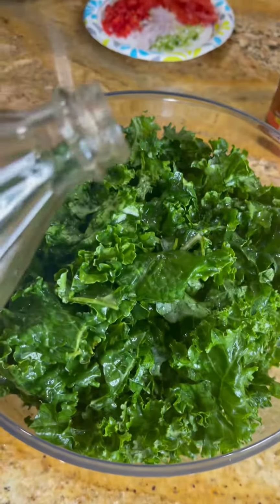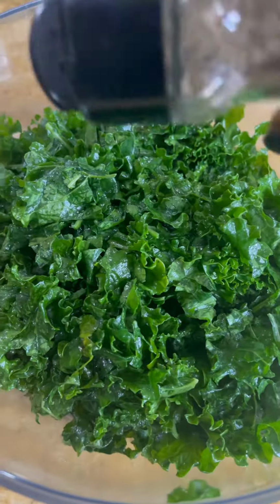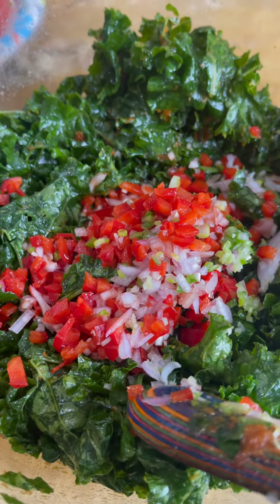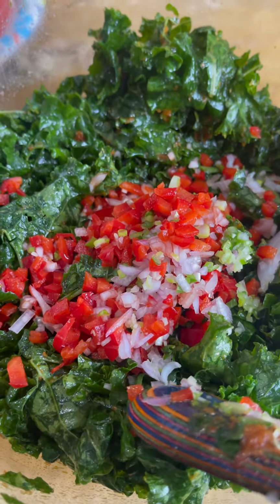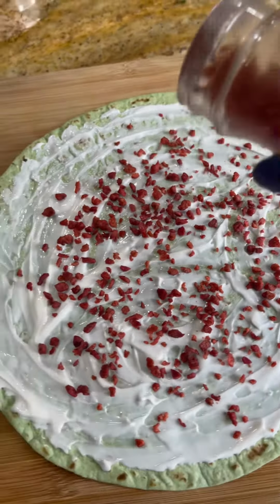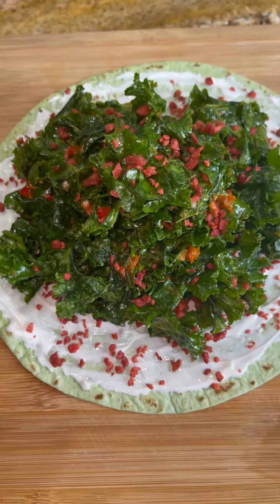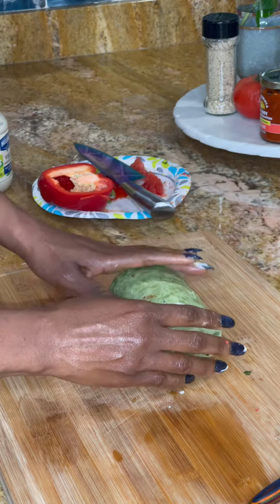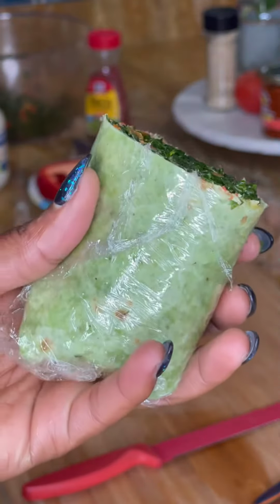I DID THAT KALE WRAP! How to make a Kale Wrap w/@mspaperplatevegan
Made this delightful and delicious kale wrap.

Ingredients -kale, spinach wrap, vegan mayo, vegan bacon bits, red bell pepper, scallions, green onions, seasoning, ACV, and avocado but mine was trash.